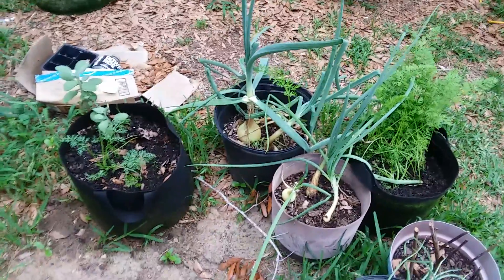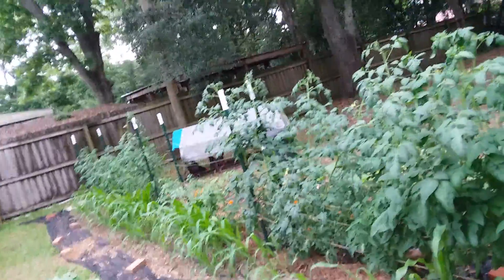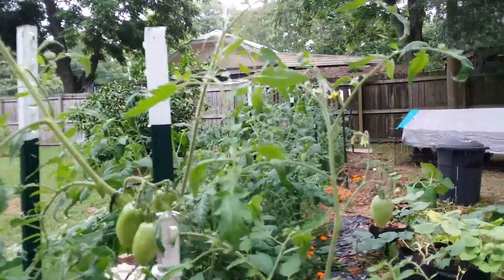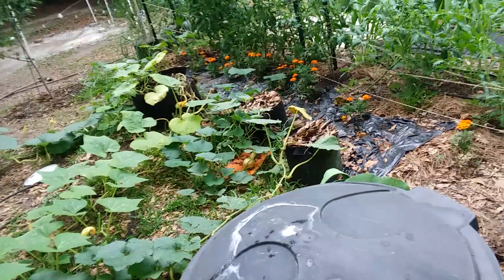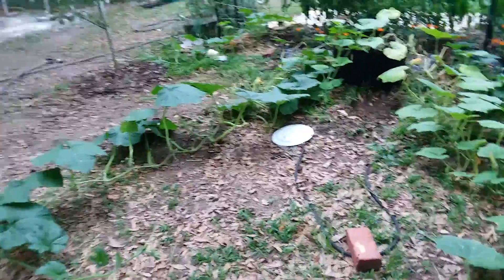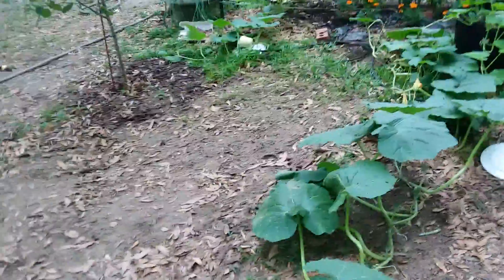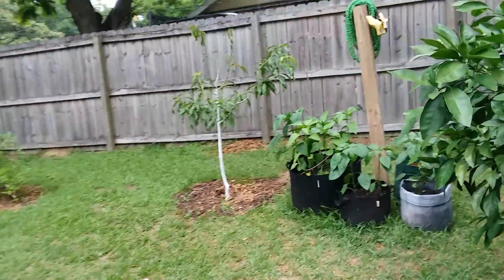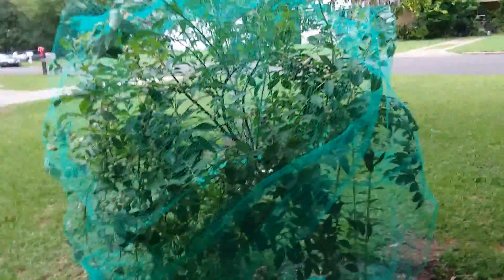To Anxious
A New Dish